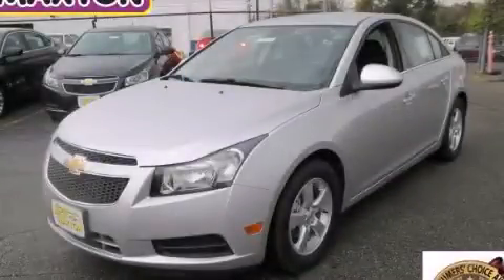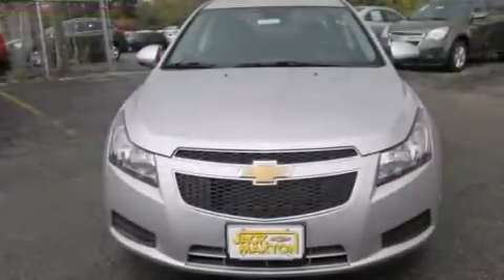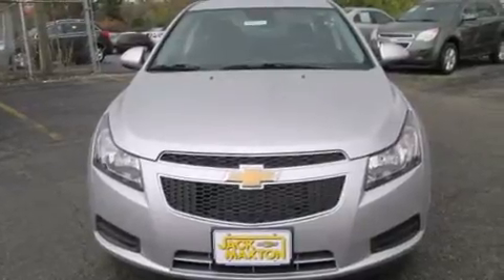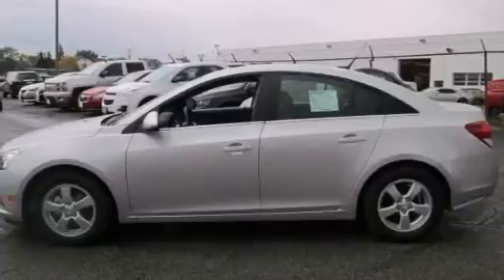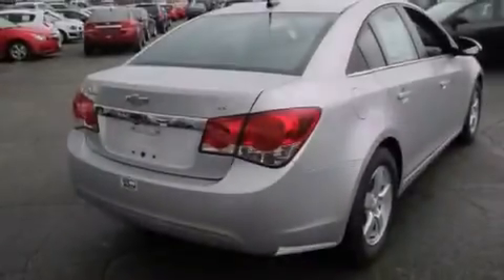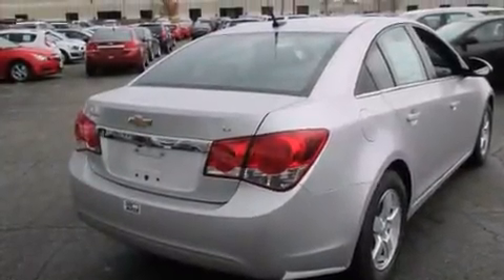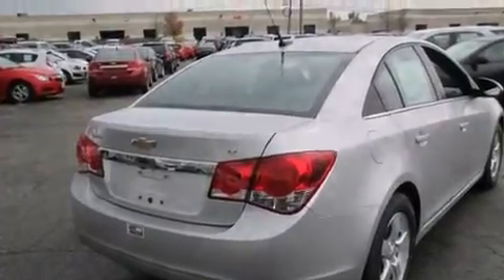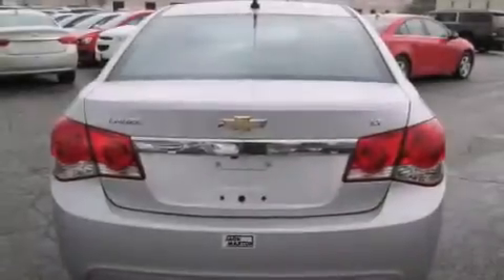2014 Chevrolet Cruze Worthington OH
We've been honored to serve the Worthington OH area , we promise that your experience at our dealership will exceed your expectations ! Year : 2014 Make : Chevrolet Model : Cruze Engine : 1.4L 4-Cylinder Trans . : automatic Exterior : Silver Ice Metallic Miles : 7 Interior : Jet Black Jack Maxton Chevrolet 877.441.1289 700 East Dublin-Granville Rd Worthington , OH 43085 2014 Chevrolet Cruze Worthington OH